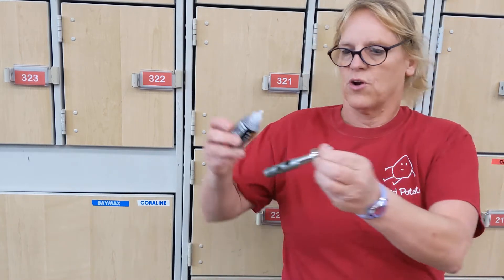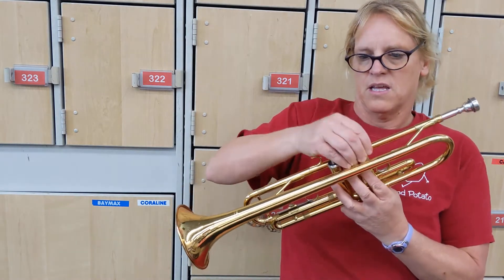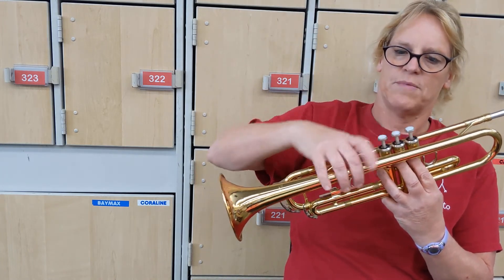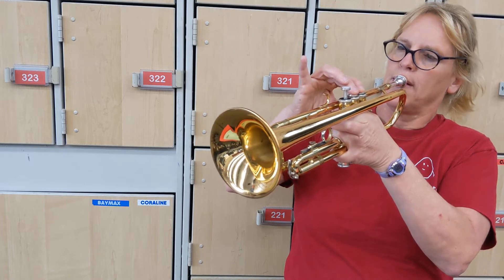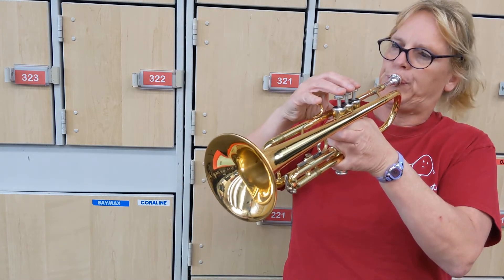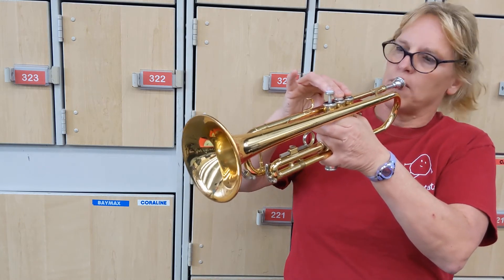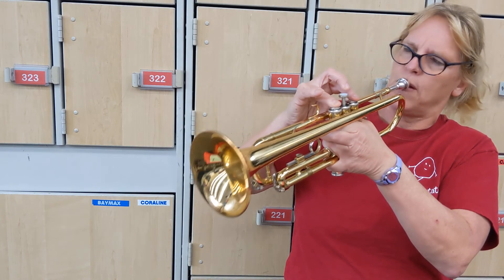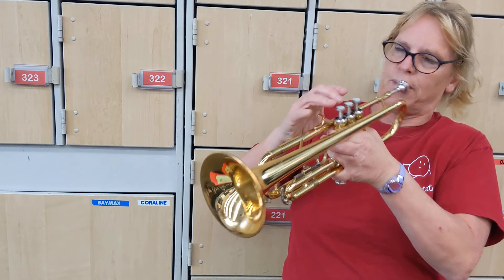Day 6 - "Let's Get Started" Trumpet - "Up & Down" - 30 Days of Band Trumpet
Practice going higher to lower, lower to higher - Up & Down on each fingering.
Open low, open higher, open higher and back down.  Do the same thing with the middle valve.  Try this pattern.
0, then 2, then 1, 12, 23, 13, 123 - Keep the same fingers down while trying to play higher and then lower.